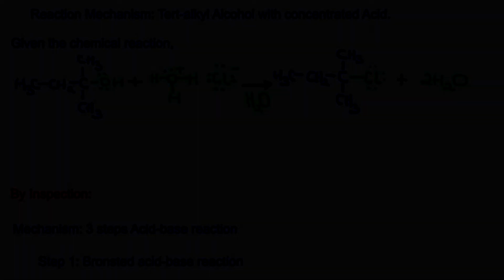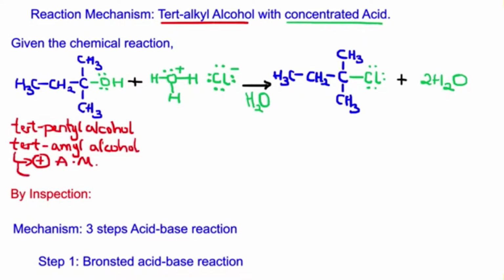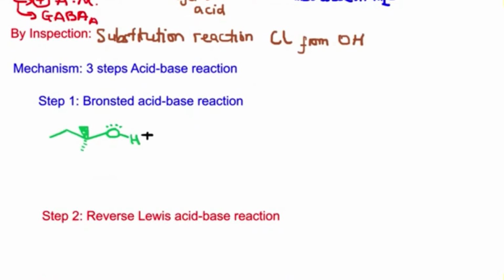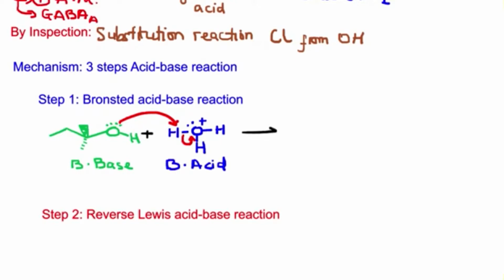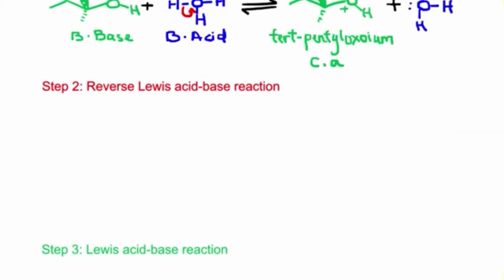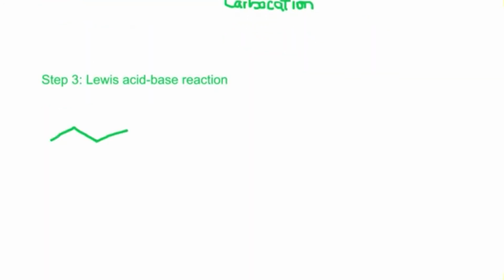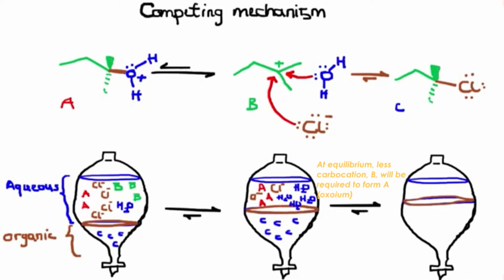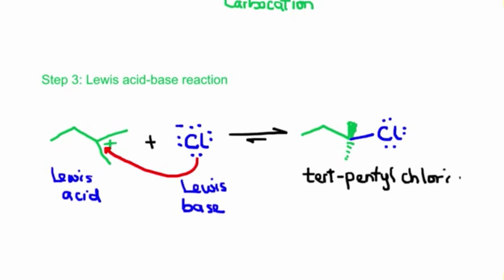Tert Alkyl Alcohol with Concentrated acid Mechanism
this video introduces the three-step reaction mechanism that are acid-base reactions required to make a tert-alkyl chloride from tert-alkyl alcohol and concentrated acid. Enjoy!